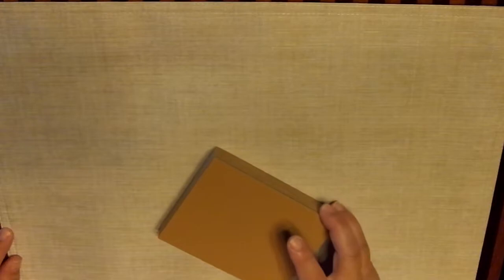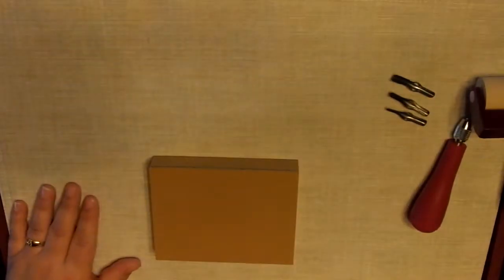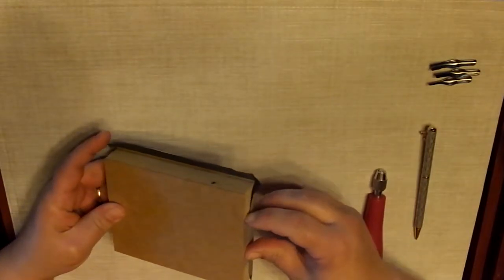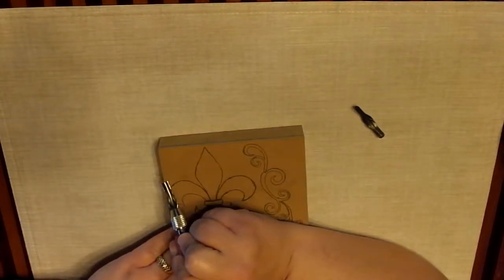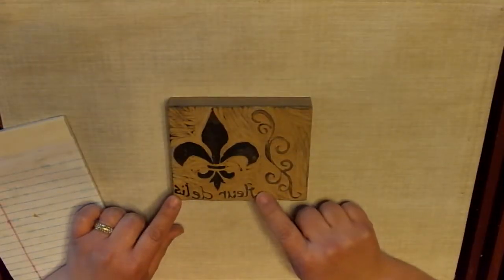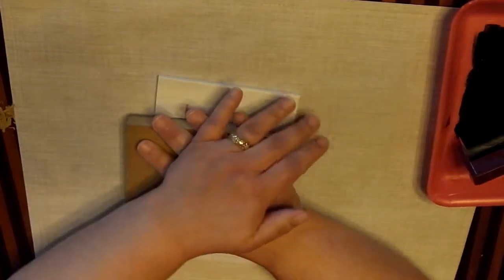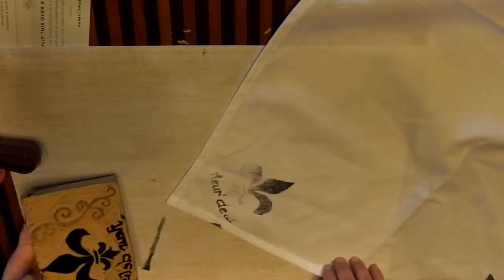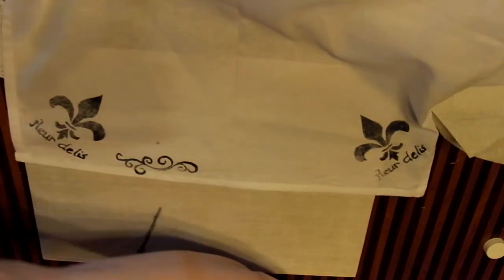January 2015 ~ Darby Smart ~ To DIY For Box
This month's Darby Smart To DIY For Box was a Block Printing project.  This was my best month yet with Darby Smart.  The project was challenging, fun and pretty!  What more could a crafter ask for?  I had never tried any type of carving in my crafting, so it was really nice to try my hand at it.  The materials provided were good quality and sufficient for completing the project.  As of right now this kit is not available for purchase but there is one that comes with more inks and supplies for $47, here's the link for that

The link for the instructions on how to complete the kit that come in my monthly subscription box is

The score for this kit:
Value - 5
Ease of Use - 4
Instructions - 4
Finished Product - 4

Please note:  I purchased this monthly subscription.  It is NOT provided to me to demonstrate or review.  I am not compensated by Darby Smart in any way to show this product.